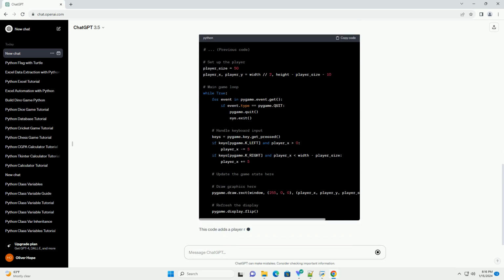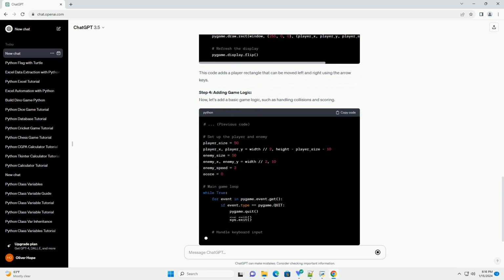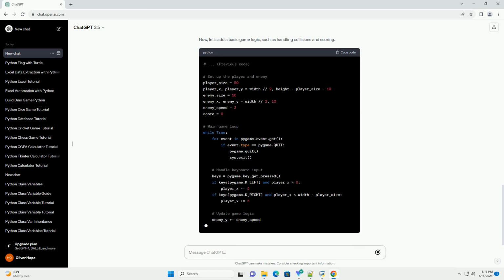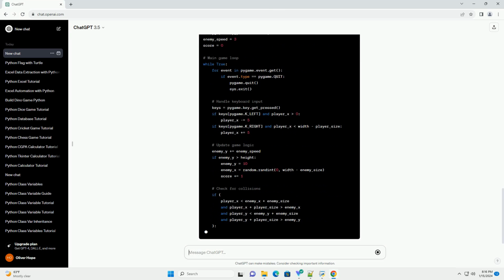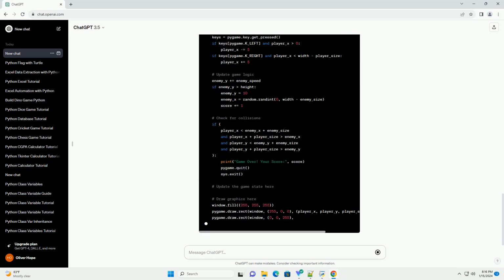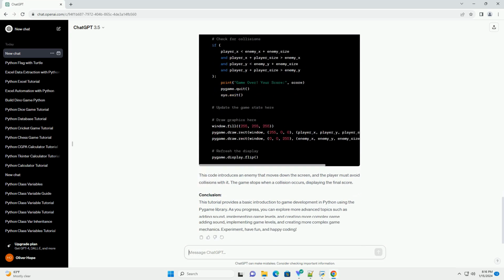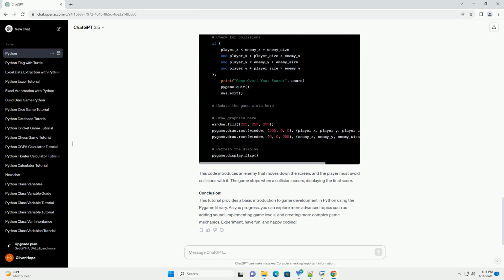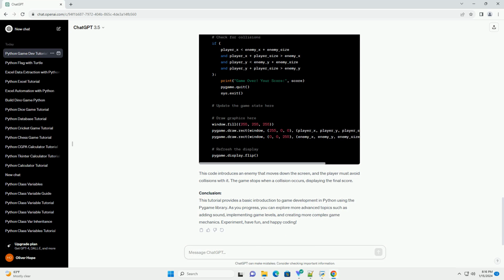python code for game development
title: getting started with game development in python
introduction:
python is a versatile programming language that is not only easy to learn but also powerful enough for various applications, including game development. in this tutorial, we'll explore the basics of creating simple games using python, along with the popular pygame library. pygame provides a set of modules and functions that simplify game development, making it an excellent choice for beginners.
prerequisites:
step 1: setting up your development environment:
before you start coding, make sure you have python and pygame installed. create a new directory for your game project and open your preferred code editor.
step 2: creating the game window:
let's start by setting up a basic game window using pygame.
this code initializes pygame, creates a game window, and starts a basic game loop that listens for the quit event.
step 3: handling user input:
let's add basic keyboard input to control an object on the screen.
this code adds a player rectangle that can be moved left and right using the arrow keys.
step 4: adding game logic:
now, let's add a basic game logic, such as handling collisions and scoring.
this code introduces an enemy that moves down the screen, and the player must avoid collisions with it. the game stops when a collision occurs, displaying the final score.
conclusion:
this tutorial provides a basic introduction to game development in python using the pygame library. as you progress, you can explore more advanced topics such as adding sound, implementing game levels, and creating more complex game mechanics. experiment, have fun, and happy coding!

Related videos on our channel:
python code
python development on windows
python development environment mac
python development on mac
python development on ipad
python development jobs
python development kit